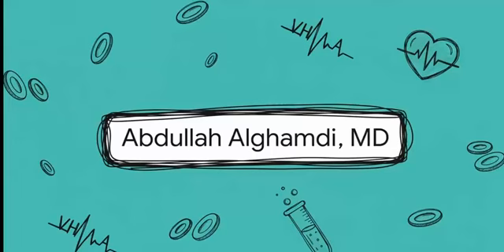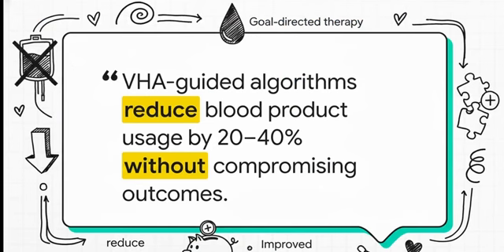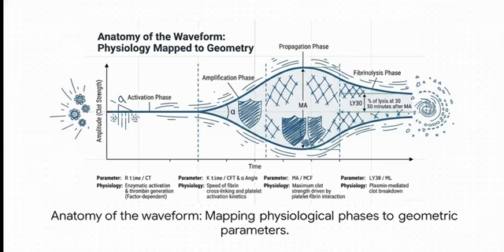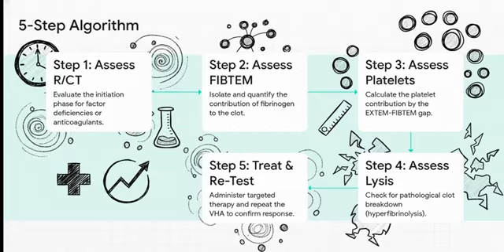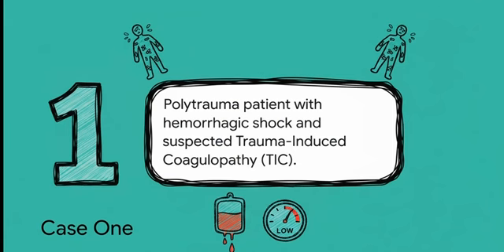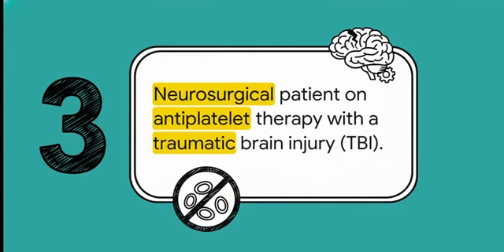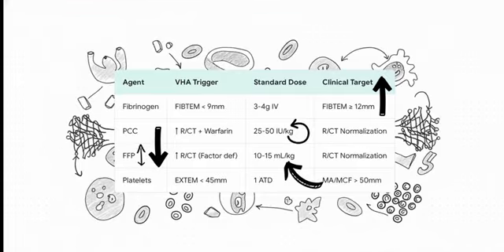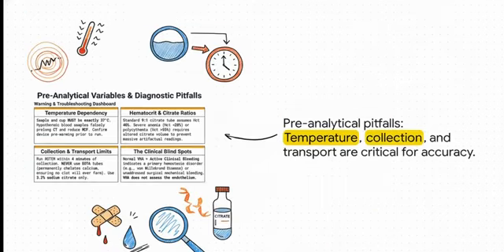anesthesia medicine nurse motivational